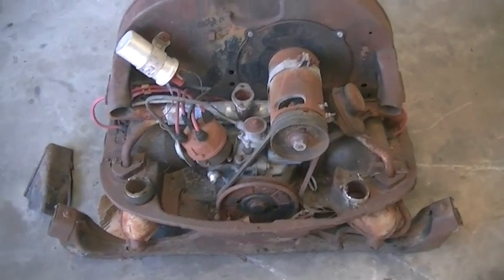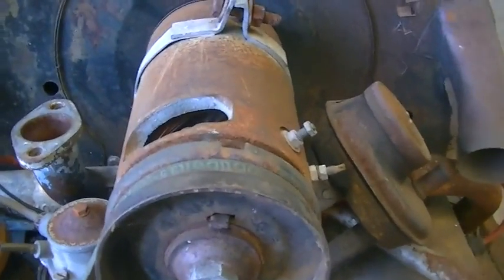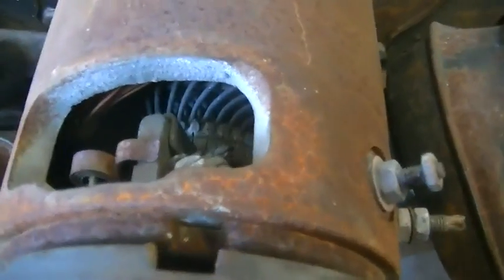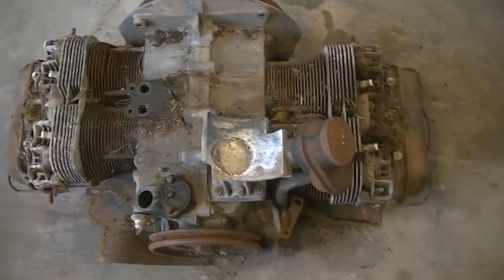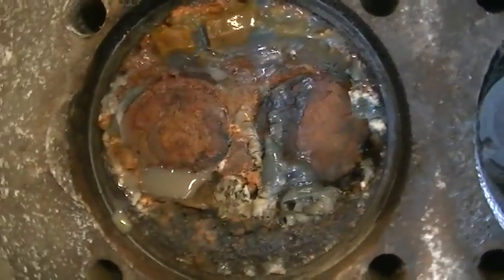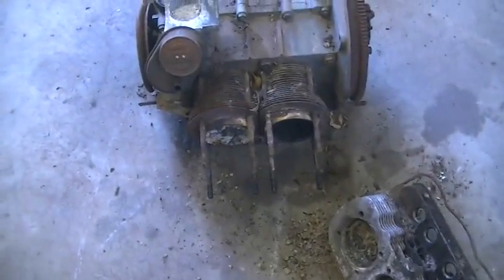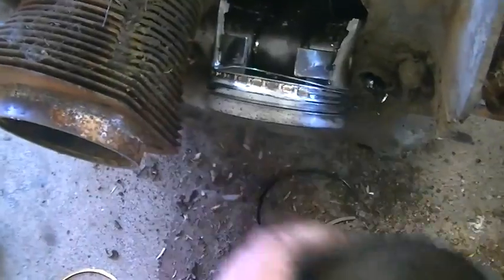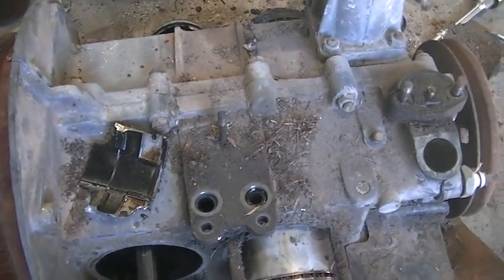Home made engine,using VW engine bit's pt1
Building a single cylinder engine,using parts from a VW engine.
PT1 is pulling the old WV engine apart,and it dosnt look good.